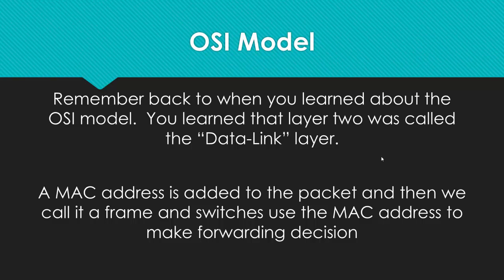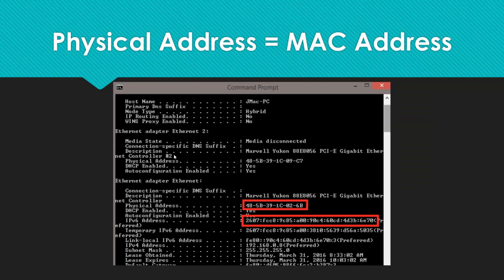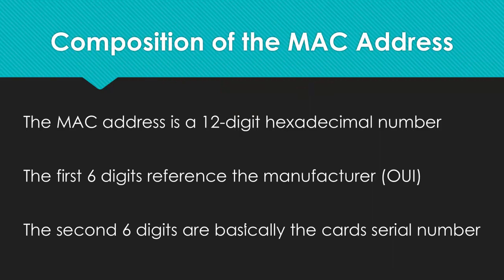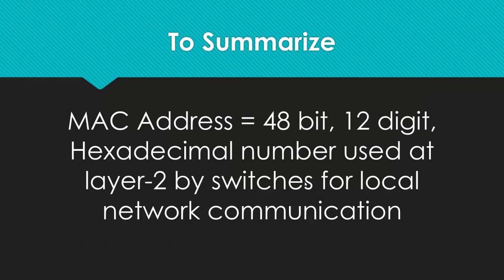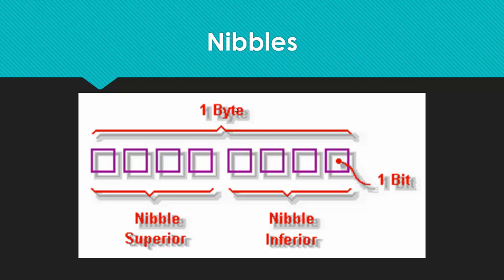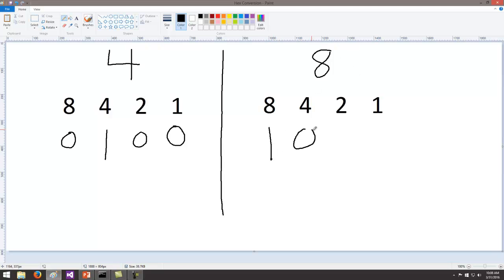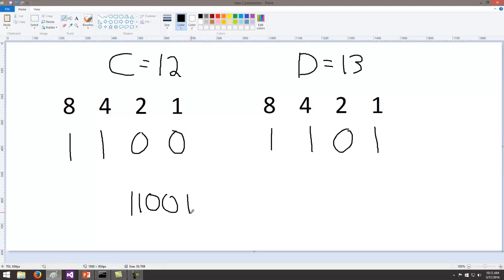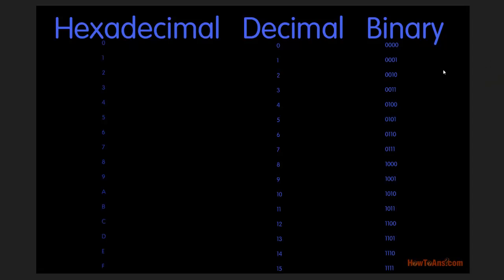Subnetting Part-2, Hexadecimal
This video explores the MAC address and how to convert HEX to Binary to Decimal.  It is also a primer for the IPv6 videos coming later in the series.